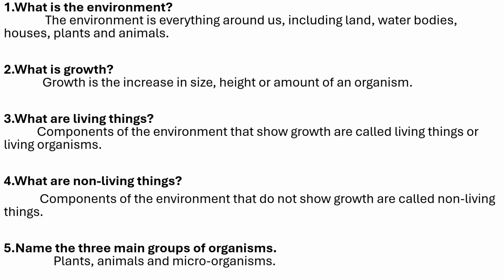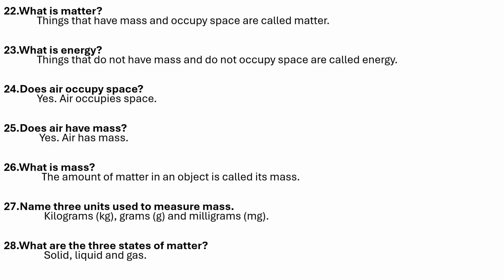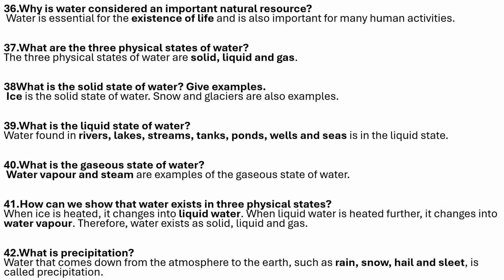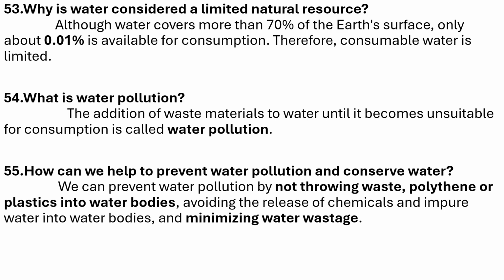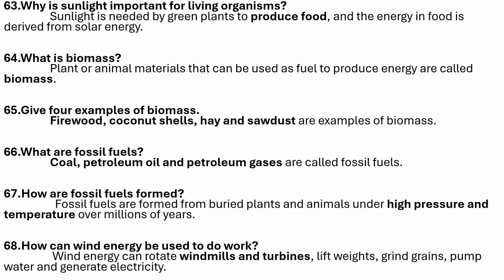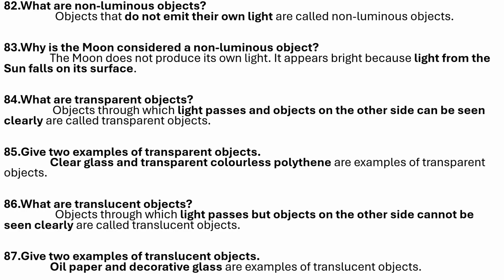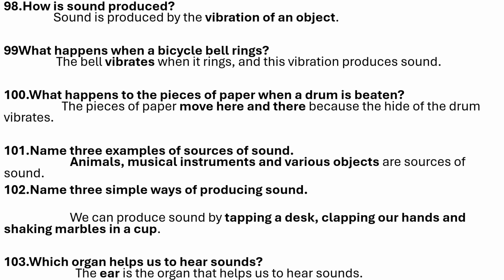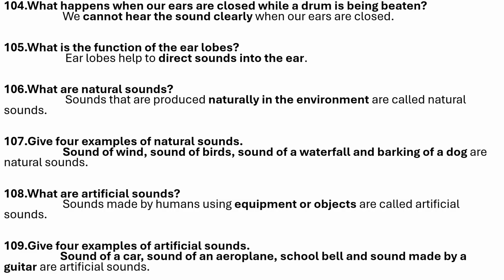Grade 6 Science English Medium 3rd Term Test Questions And Answers Part 1